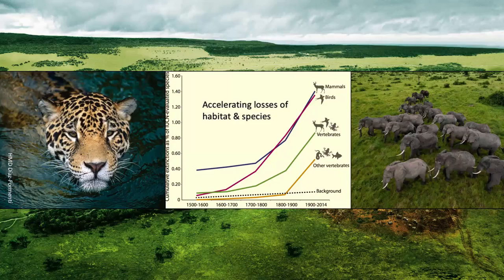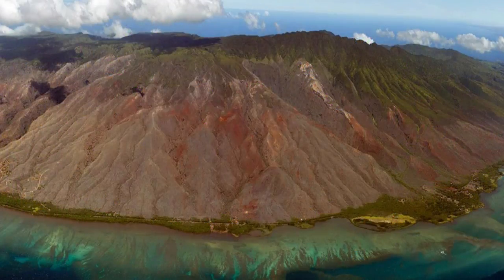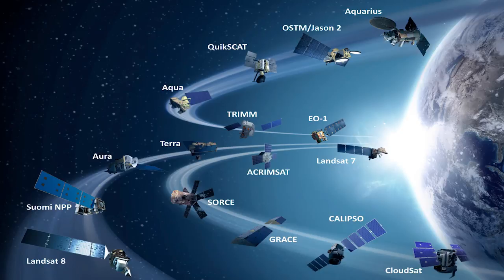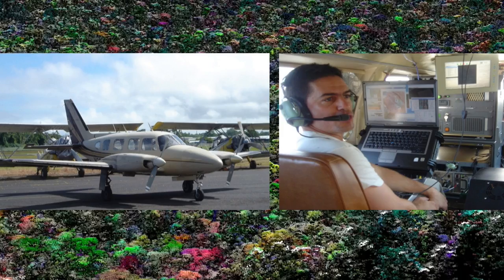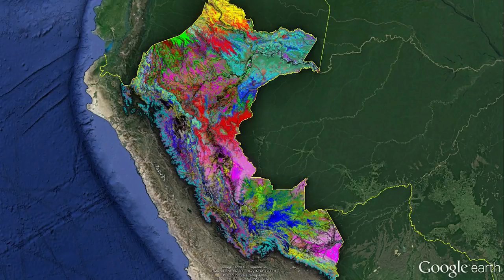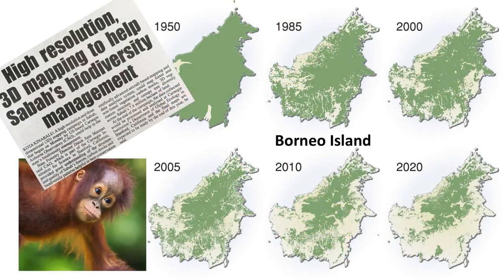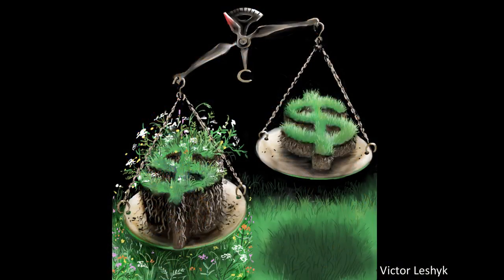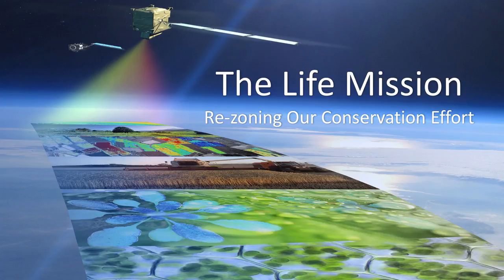Mapping the planet's biodiversity from the air | Gregory Asner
Humans are causing the biggest mass extinction of species since the dinosaurs – but where are the most critical places to concentrate our conservation efforts? Gregory Asner, Professor of Environmental Earth System Science at Stanford, explains the technology he has developed to map biodiversity from the air using “spectronomics” to identify plants from their unique chemical signatures.